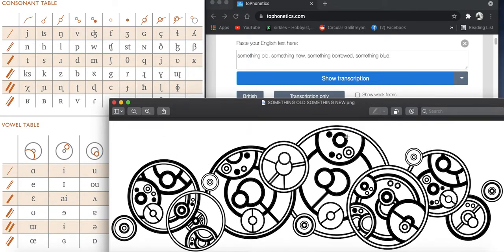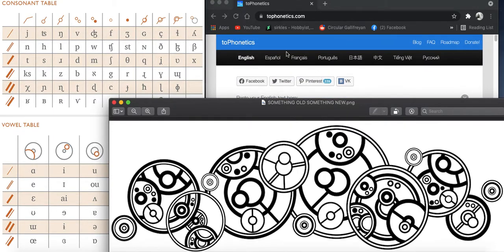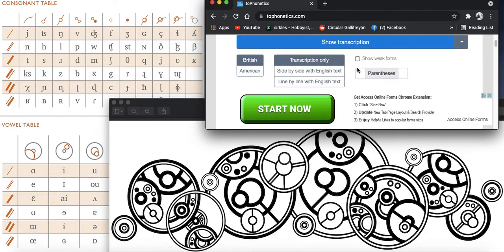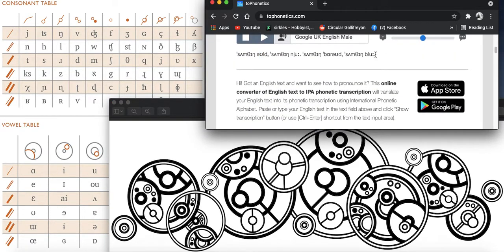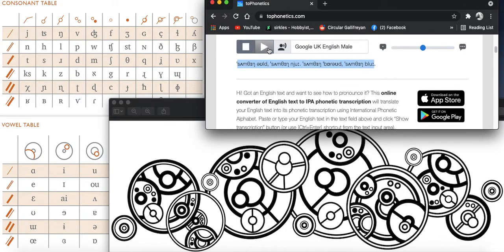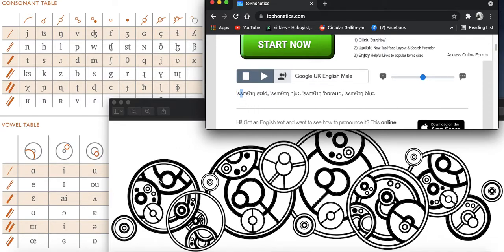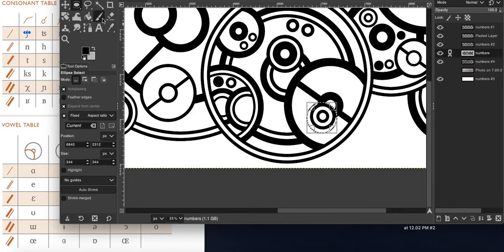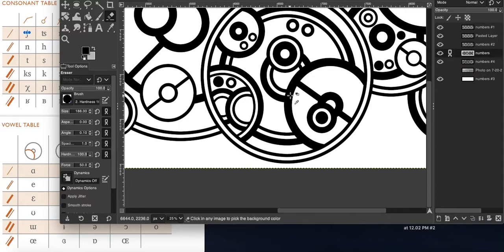"something old, something new..." Gallifreyan explanation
This is a transcription done in Brittany Goodman's fan made script inspired by the ‘Gallifreyan’ language from BBC’s doctor who.